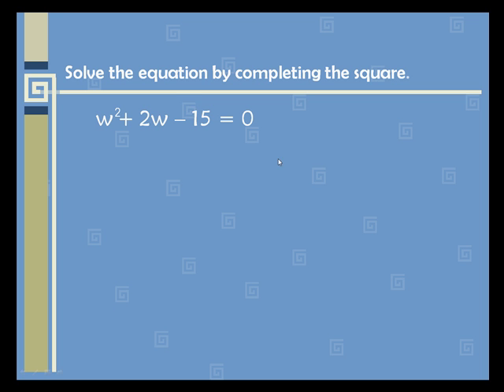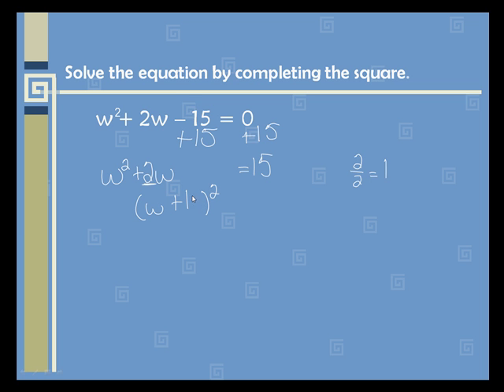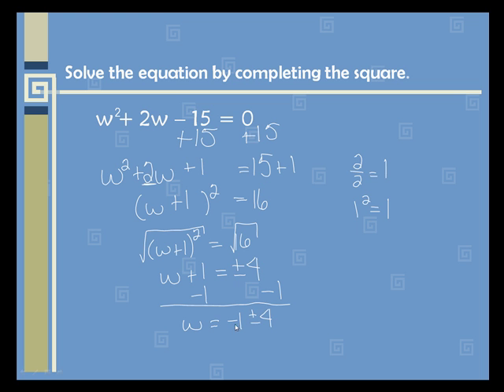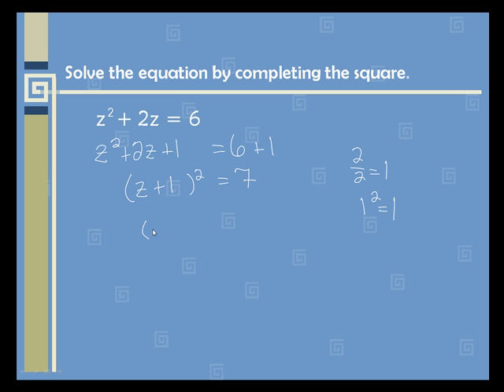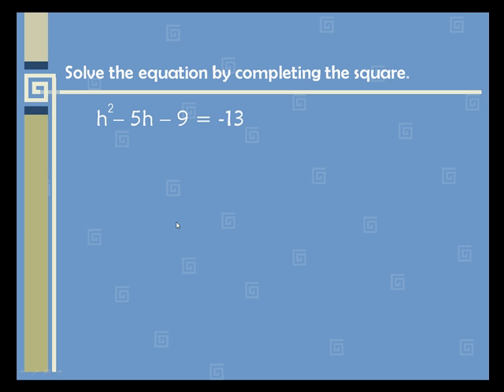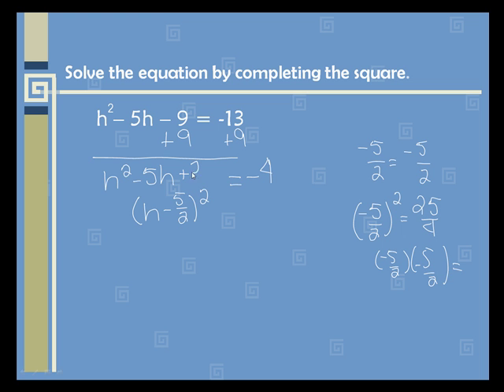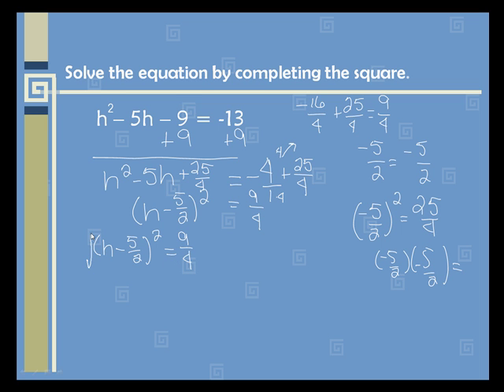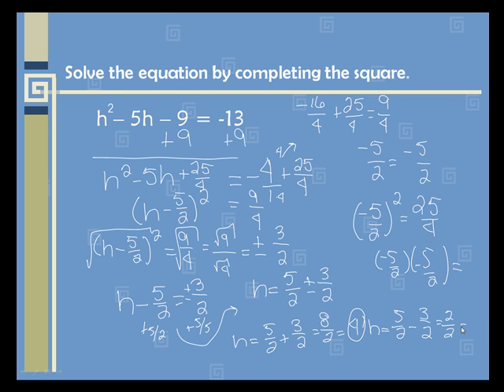Completing the square examples. Pt 1 of 2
Completing the square examples.